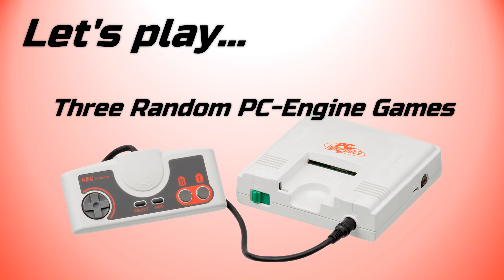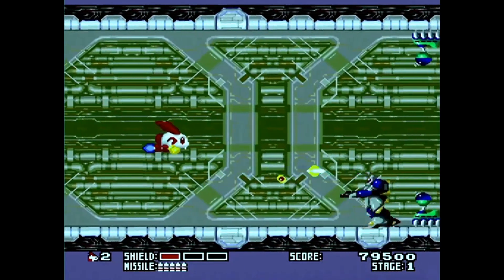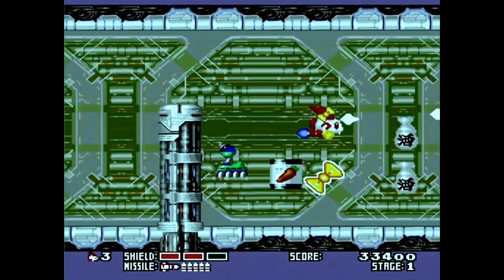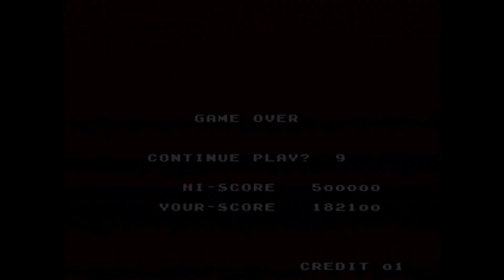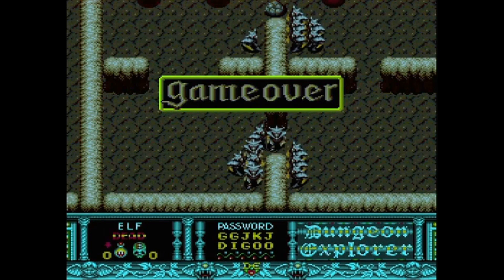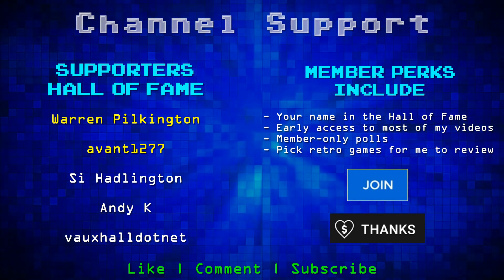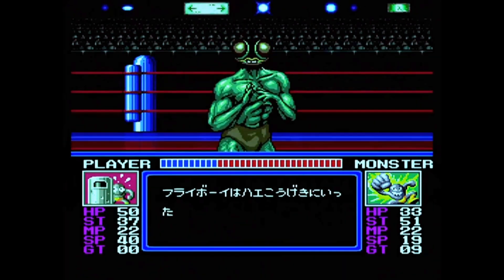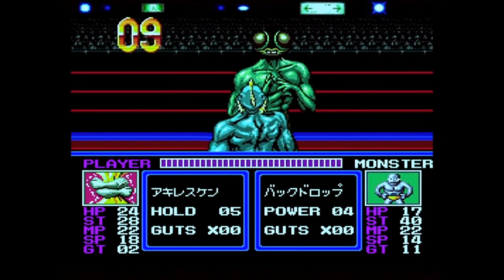Let's Play Three Random PC-Engine Games - Episode 8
Guess what happens in this video? Unsurprisingly, I play three randomly selected PC-Engine games and talk about them 😁

This episode features the following games:
- Rabio Lepus Special
- Dungeon Explorer
- Monster Pro Wrestling